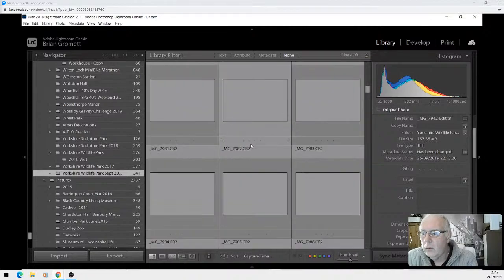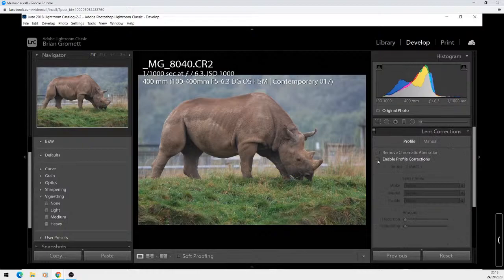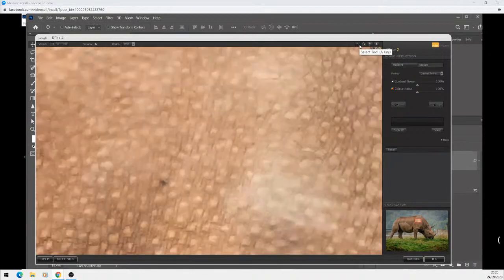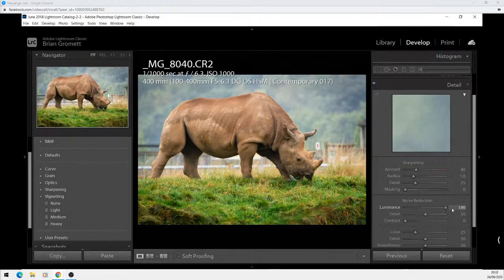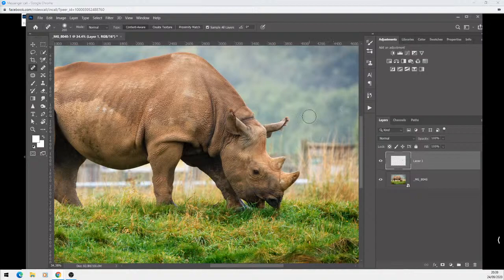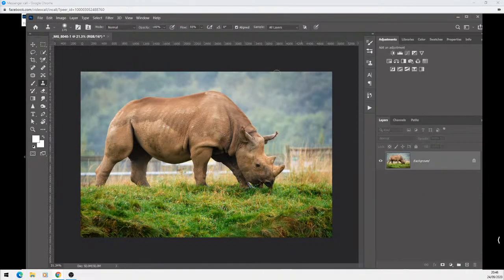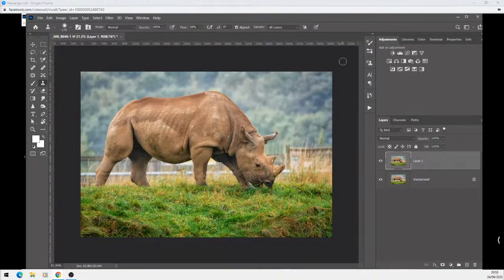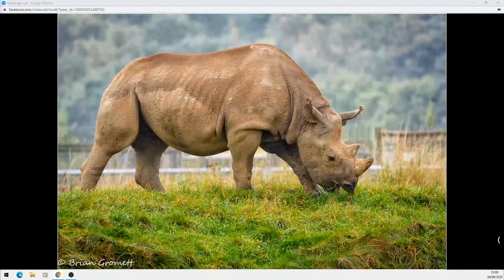"Doing it my way" Brian Gromett Part 2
This evening Brian will be showing us some of his photos and explaining how he get's them ready for competitions and social media.